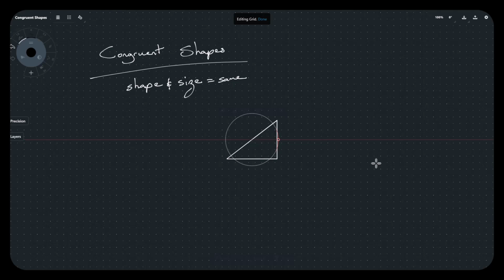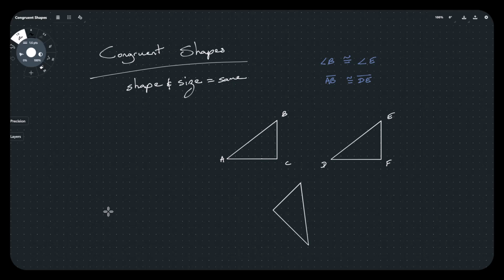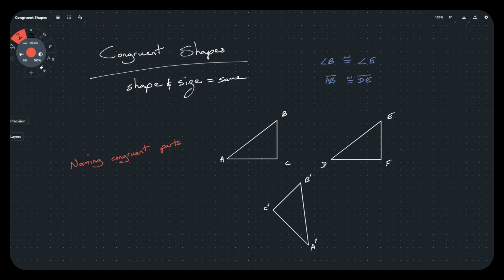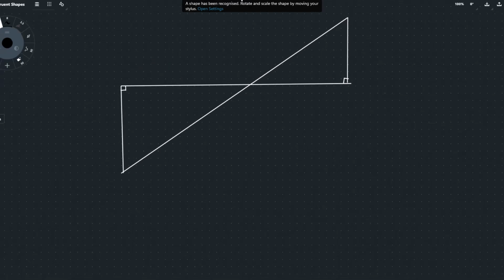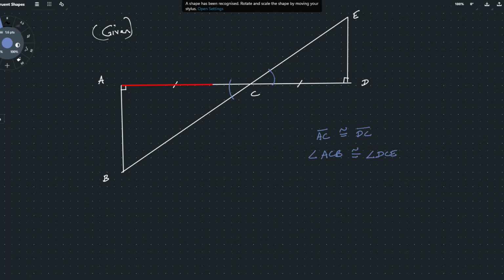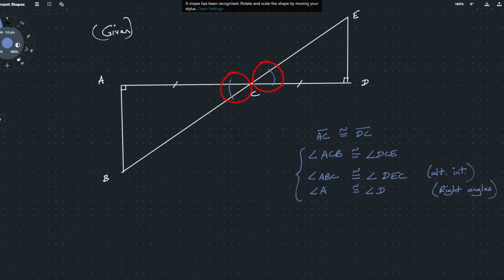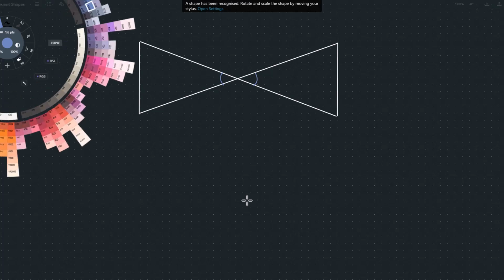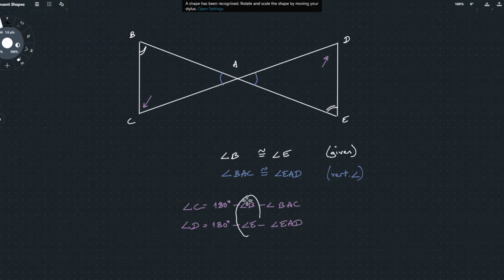4.1 - congruent figures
This video looks at congruent figures, starting up on triangles just a bit.